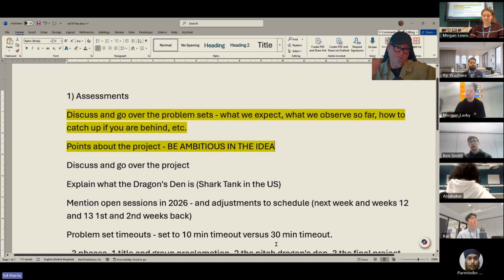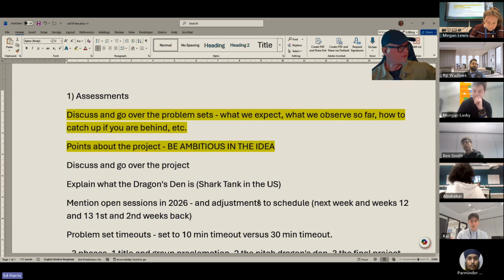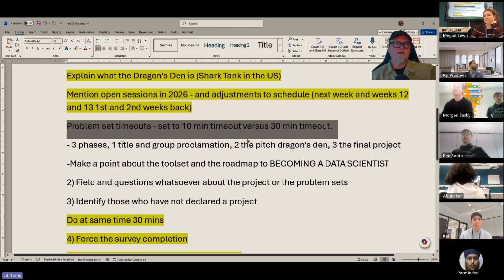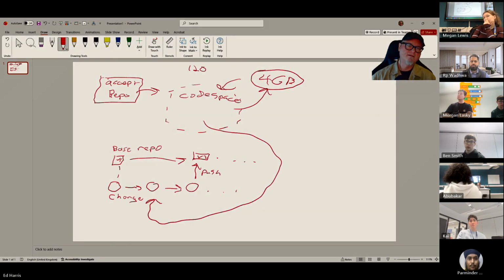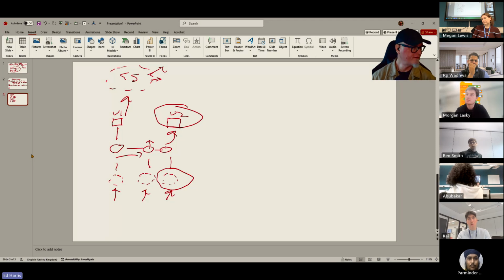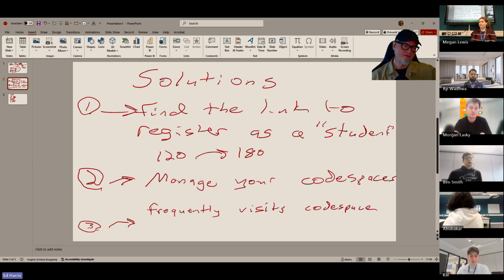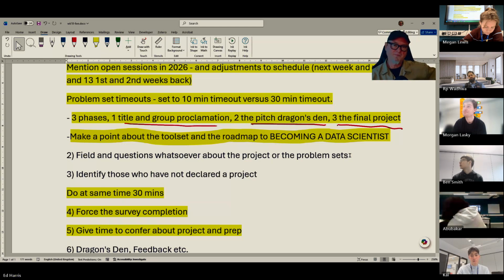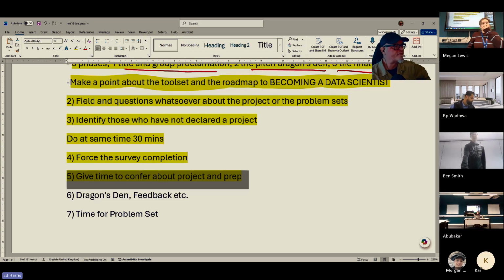SQ4007 Live wk9 Pt1 Projects